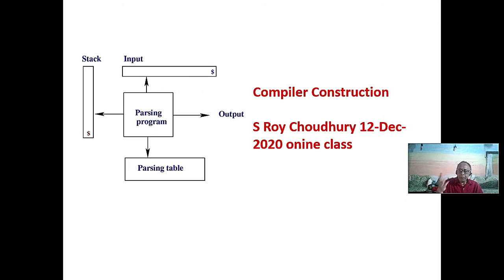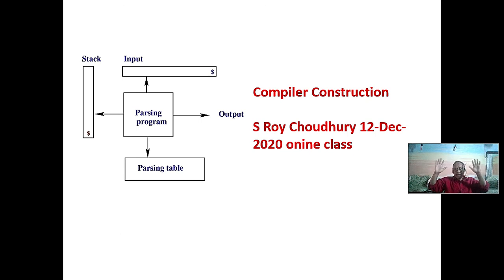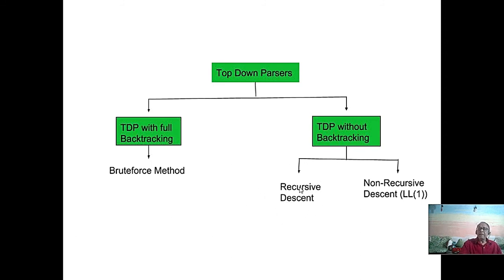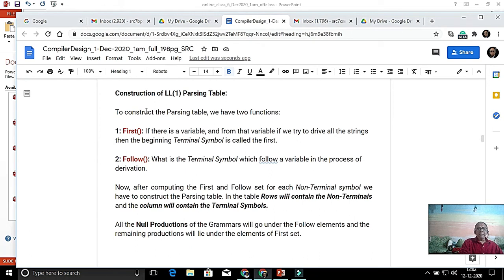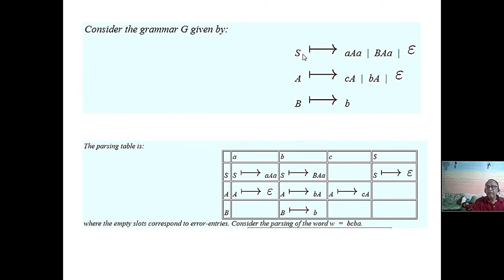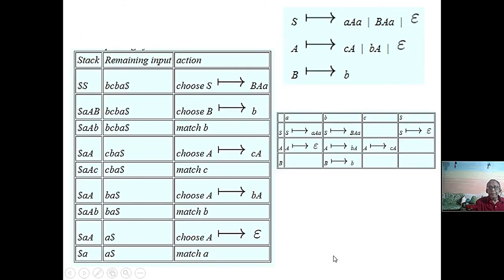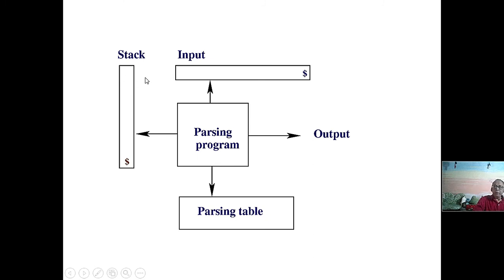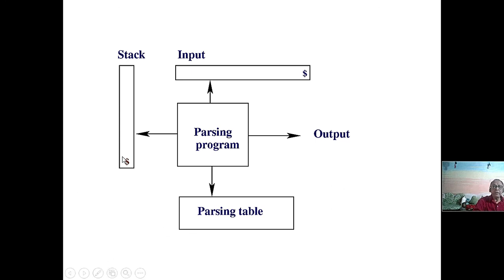Top-down parsing LL(1) online class on 12-Dec2020. Plz see description for pdf.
Top-down parsing LL(1) online class on 12-Dec2020.